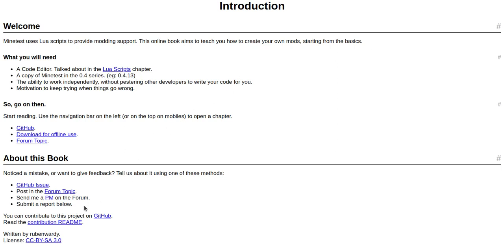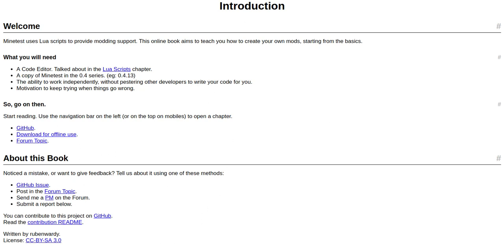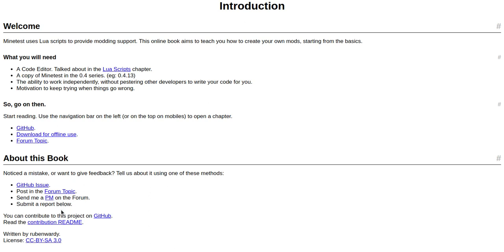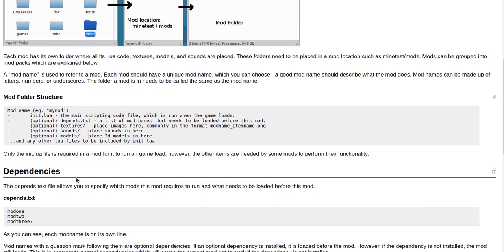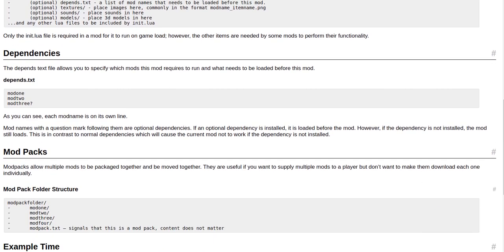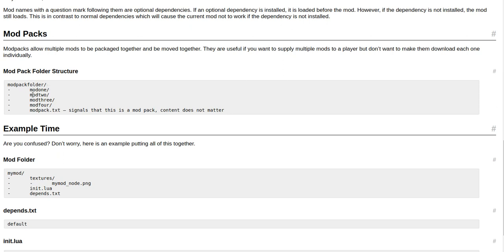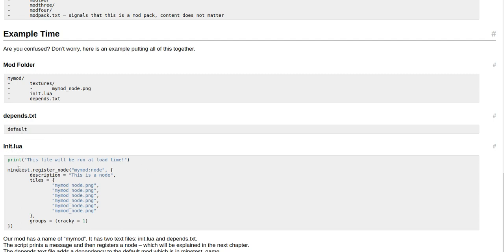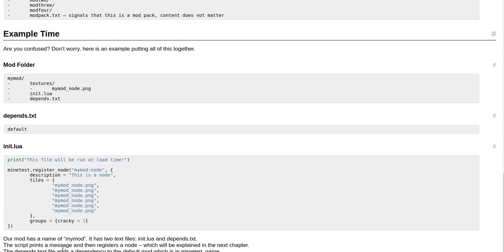Minetest Mod Book : Intro and Folder Structure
This is the start of the Minetest Modding Book by rubenwardy